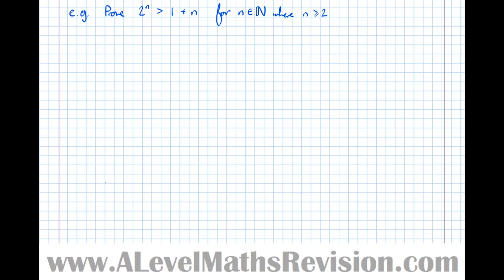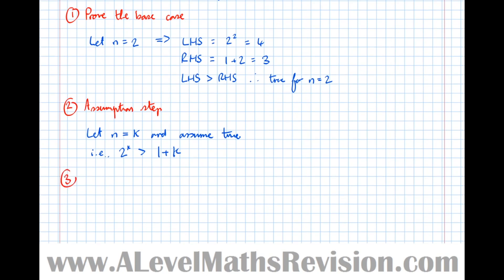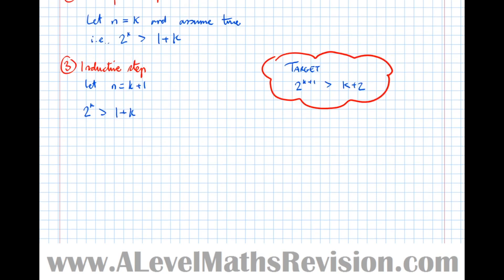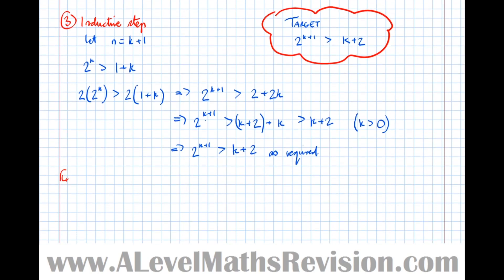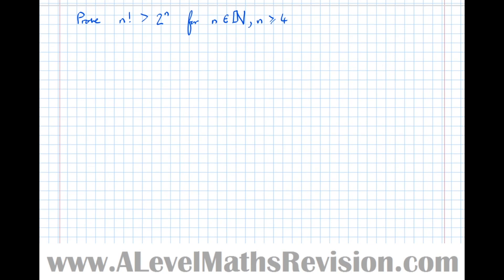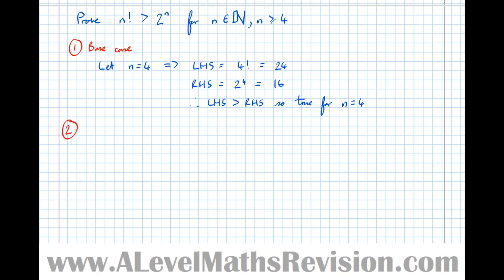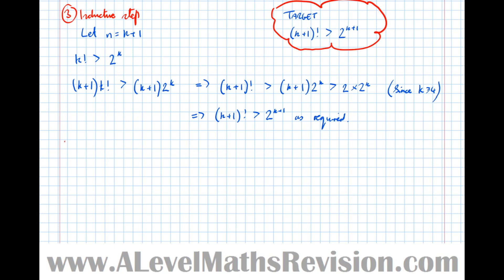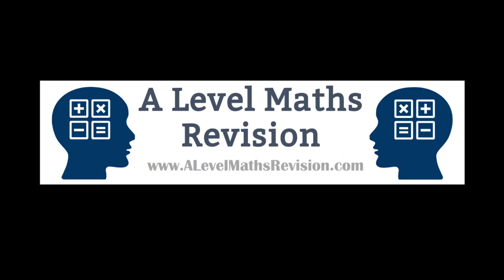Proof By Induction (Inequalities) [Yr1 (Further) Pure Core - OCR Only]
An A Level Further Maths Revision tutorial on how to construct proofs by induction involving inequalities. For more information on my one-to-one tutoring please